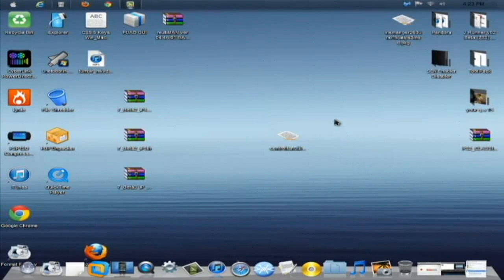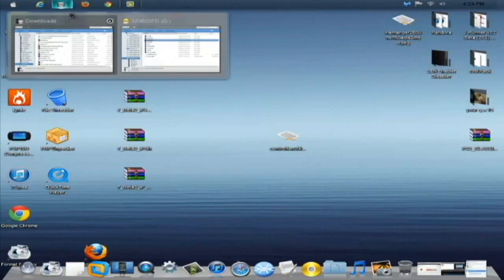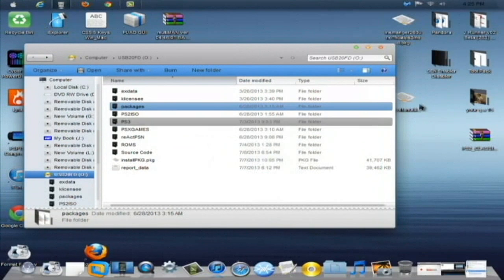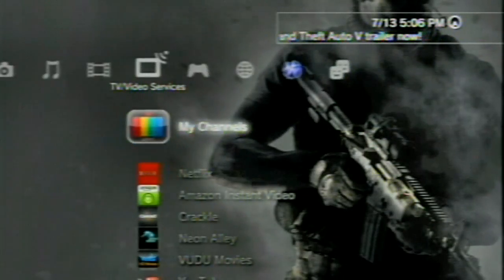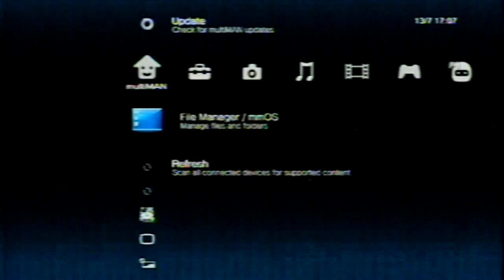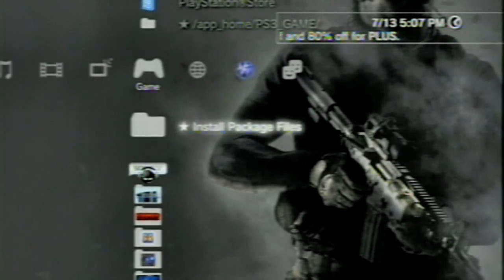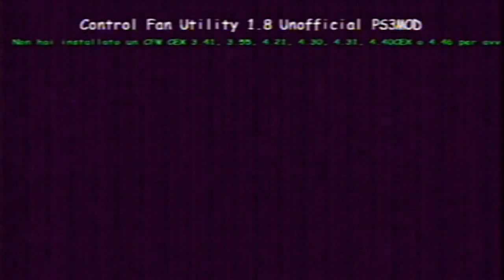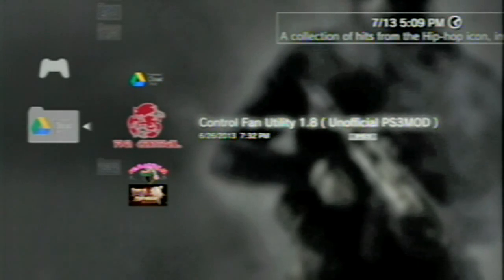Control Fan Utility V1.8 PS3 4.46 CFW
This is the Fan Control Utility version 1.81 for your PS3 Running on CEX or DEX base Custom Firmware.

Step 1:  Download the files below and extract them to wherever you please. Or use a Archive viewing Program (WinRAR) to view the files

Step 2:  Plug in your USB device and open it to the Root of the USB. If you have not already Create a folder called "packages" (No Quotes) and open it.

Step 3:  Take the controlfanutility181alexanderps3mod.pkg and copy that to the packages folder along with the Sources folder from the files. Unplug your USB and plug it into the PS3.

Step 4:  Go to the Game section on the PS3 and locate install Packeges, if your running the new Rogero 4.41 V1.00, open multiman and select install pkg files, install the Control Fan Utility PKG

Step 5:  (Multiman Install) go to the XMB game section and select the bubble for Control Fan 1.81 and press Triangle and select install.

Step 6:  Open and run the Control Fan 1.81 Tool and the menu will come up and list the controls. Now just change your speed modes with Square, Select mode 2 for custom, and Mode 1 for Default.